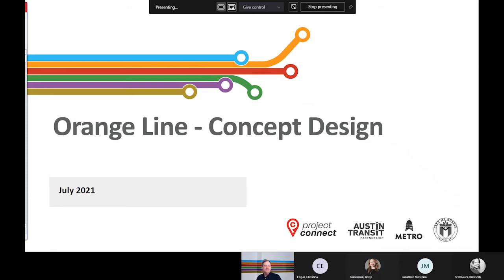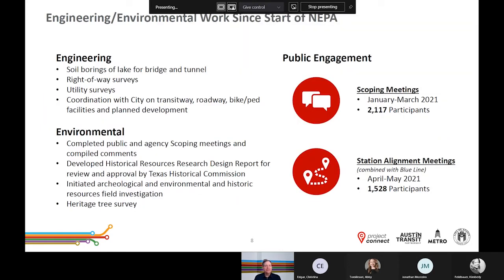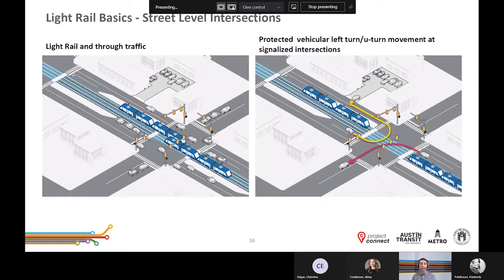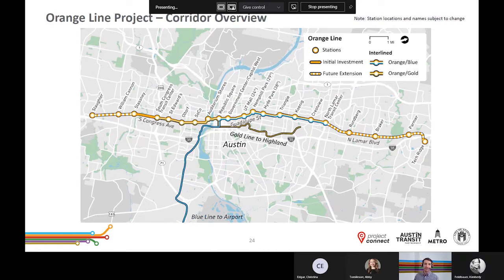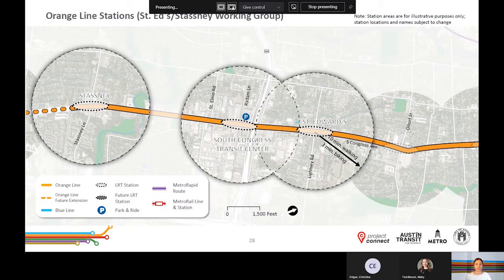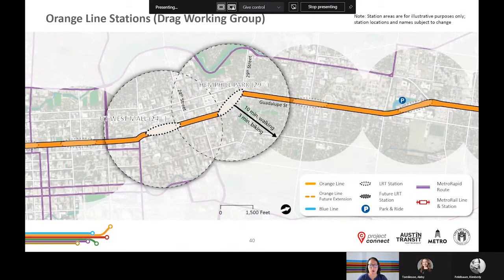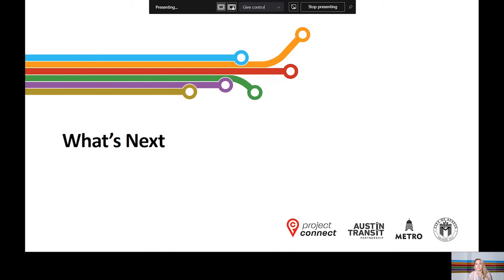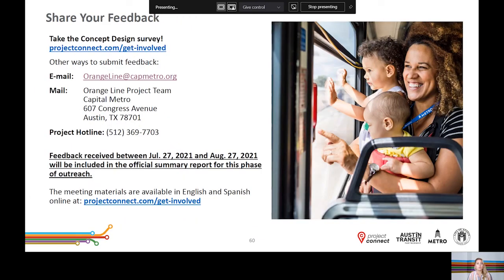Project Connect - Orange Line Concept Design (July 2021)